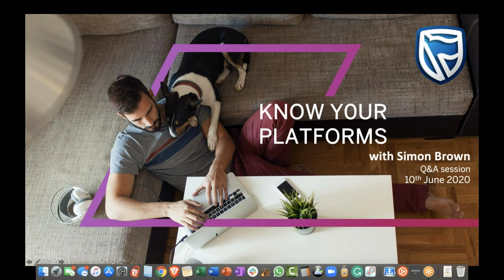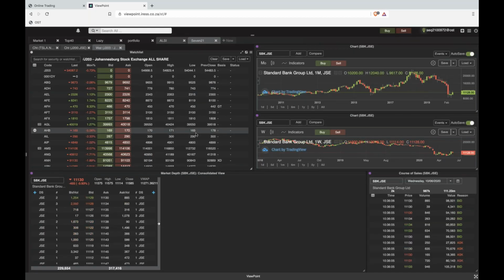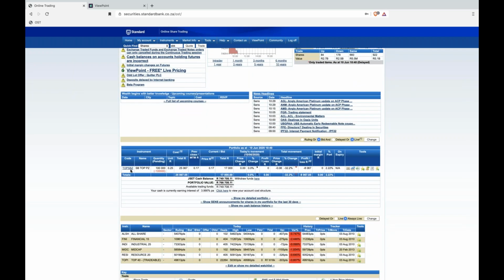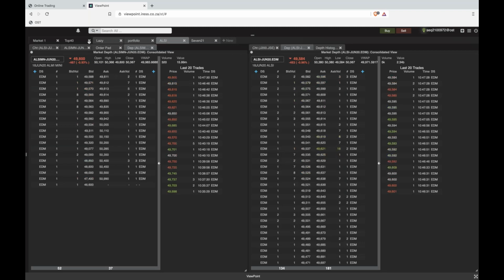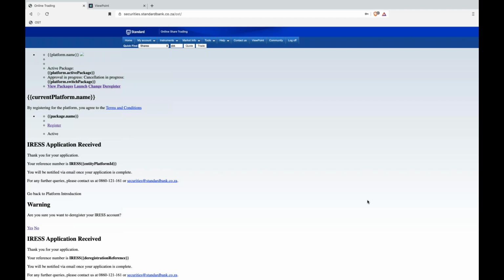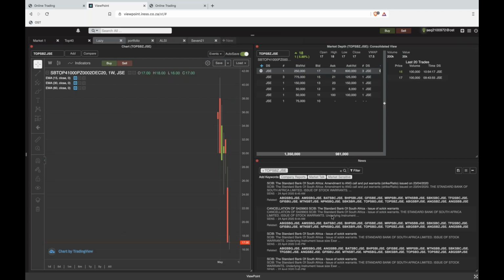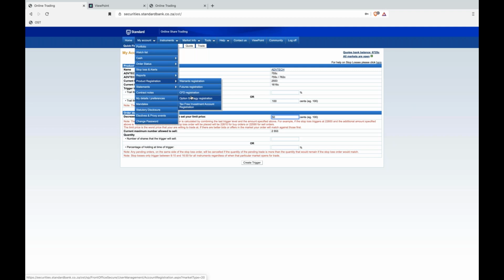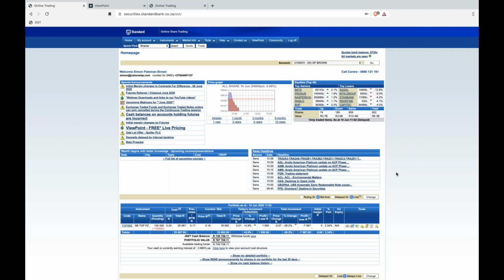Know your Platform: Q&A session on the OST platform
A Q&A session on some of Online Share Trading's feature hosted by Simon Brown.